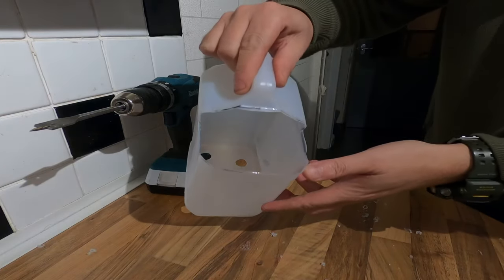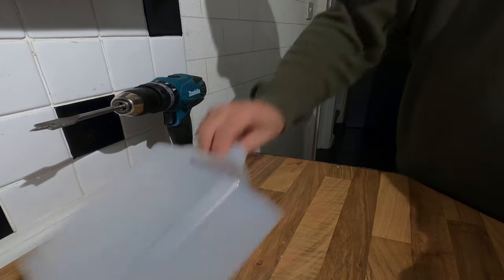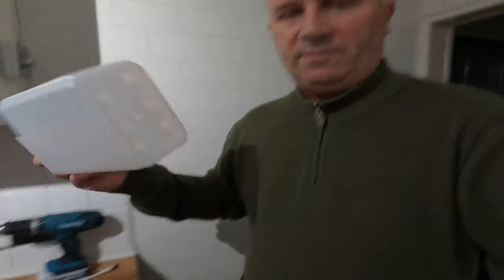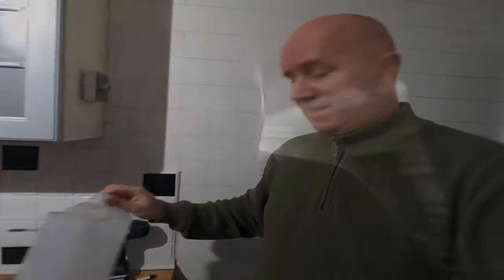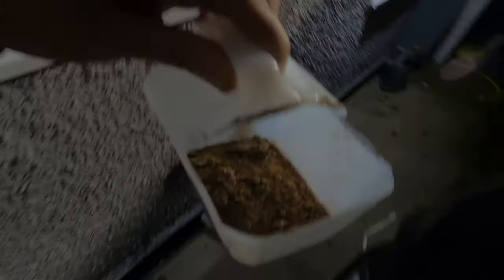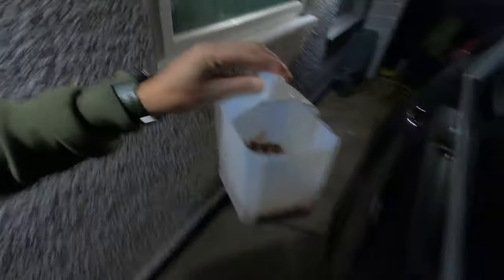How to grit your paths and drives/ easy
winter time,easy home made grittier, this is ideal for the elderly people, make one for your neighbours,help them through the winter times,just follow the instructions fill with grit from the local grit bins and shake